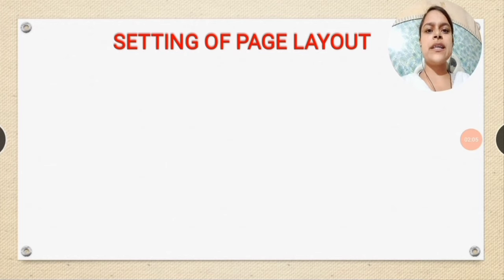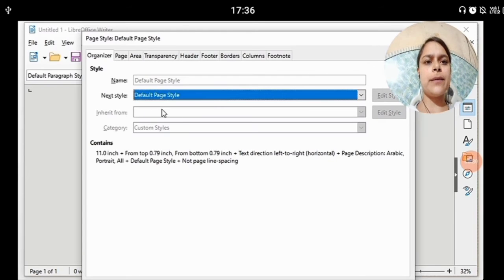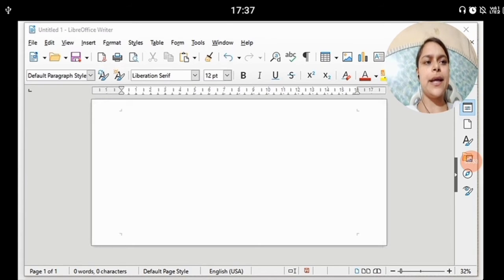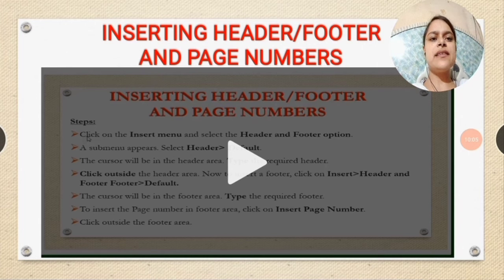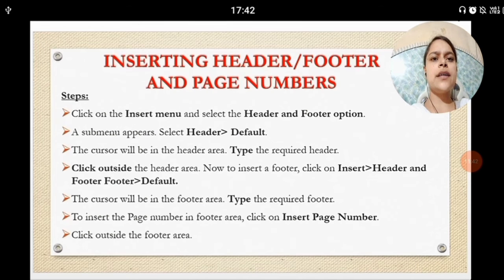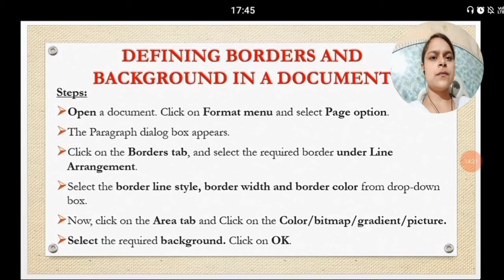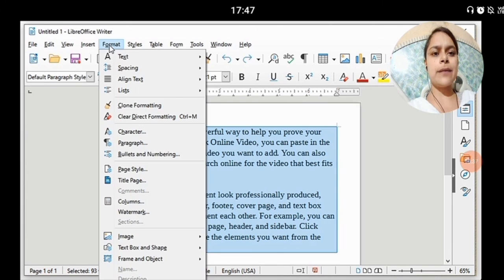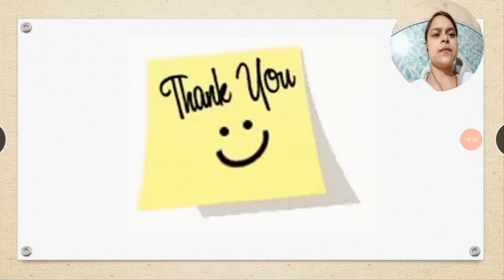Class - IXth | Ch - 6 | Formatting A Document | Part - B | Video - 2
Page Formatting
Page Layout
Page Break
Header Footer
Border
Dividing A Column